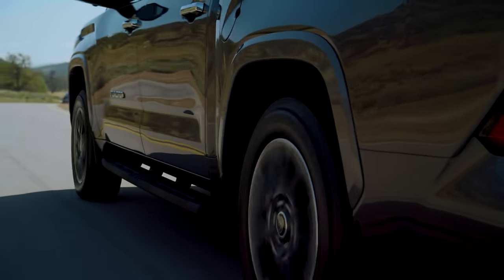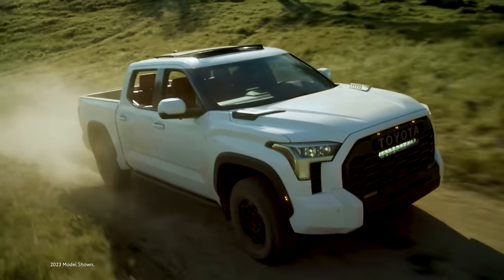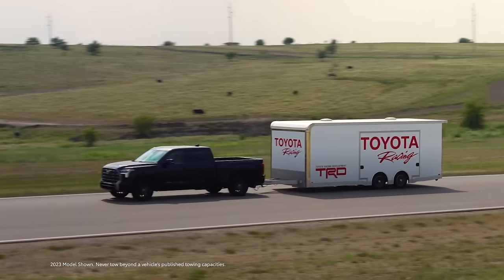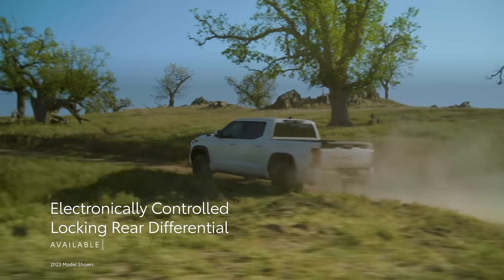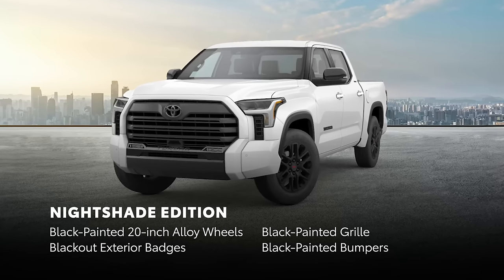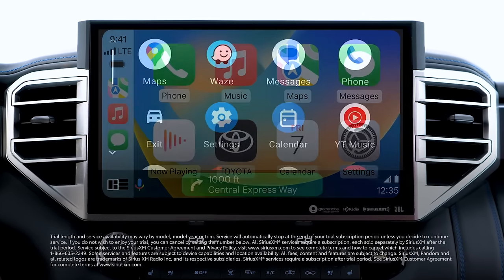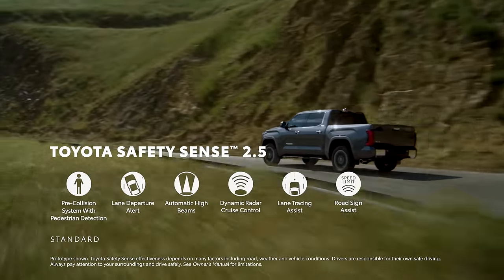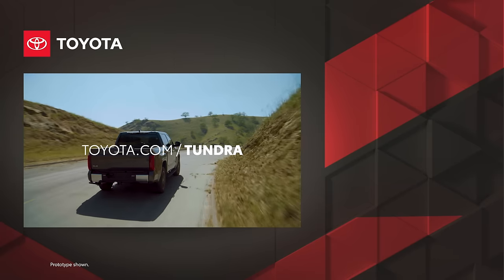2024 Toyota Tundra Overview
Toyota Tundra boasts impressive power and capability, backed by Toyota's reputation for quality, durability, and reliability. Tundra has it all, from an all-round capable truck to the ultimate adventure machine. Let's take a closer look and see what makes Tundra such a stand-out full-size truck. More Tundra videos

0:00 2024 Tundra Features & Specs
0:55 How much could a Toyota Tundra tow?
1:44 What features enhance Toyota Tundra's performance?
3:07 Are Tundras good for off-roading?
4:30 What are the exterior features of the 2024 Tundra?
6:08  What is the technology package of the 2024 Tundra?
8:18 2024 Tundra Final Thoughts

Take a closer look at the 2024 Tundra's features and specs in this Toyota video.